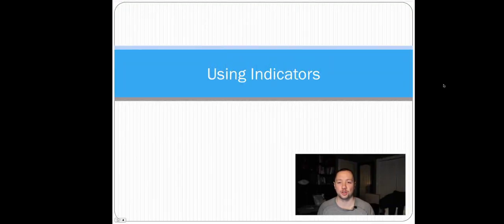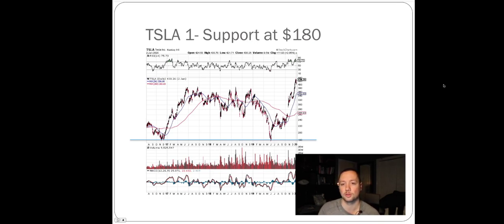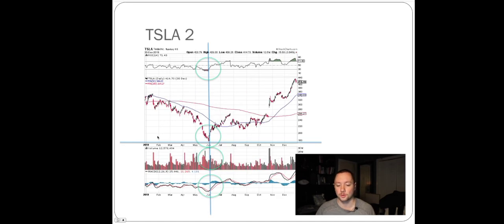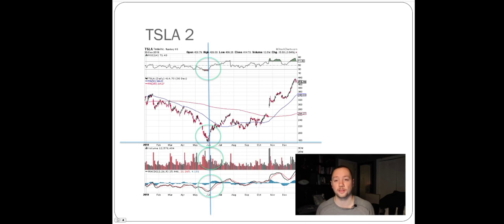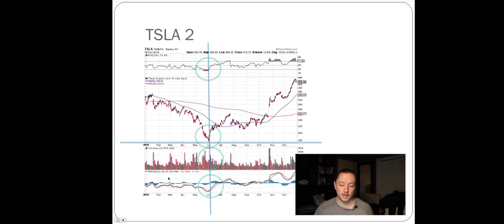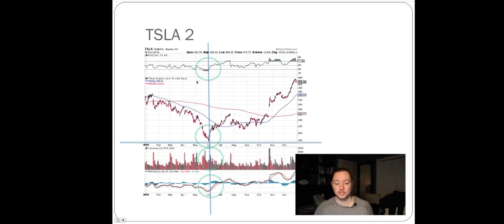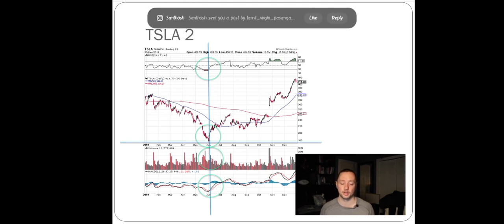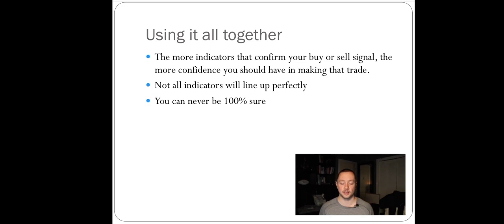Technical analysis | using all the indicators to find the best time to buy a stock